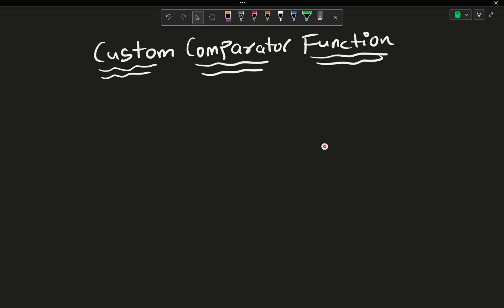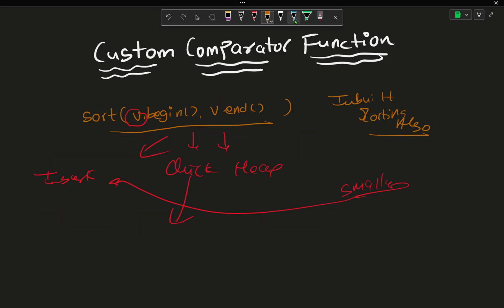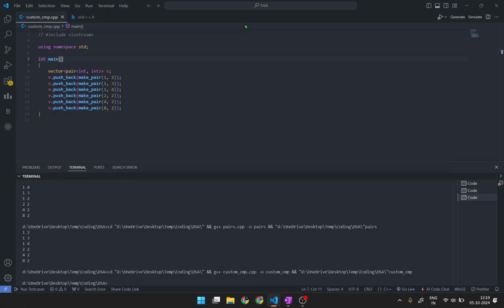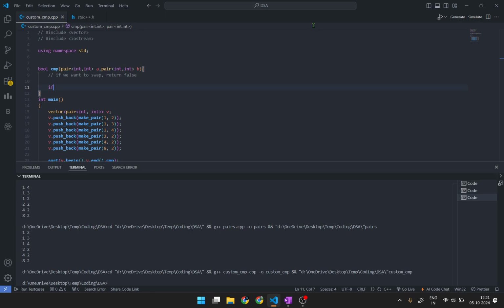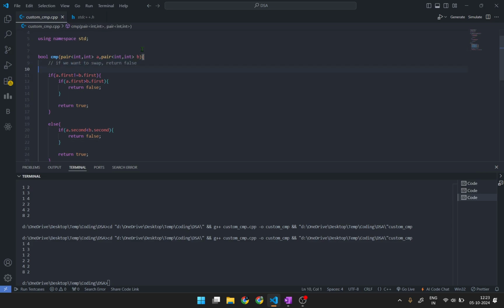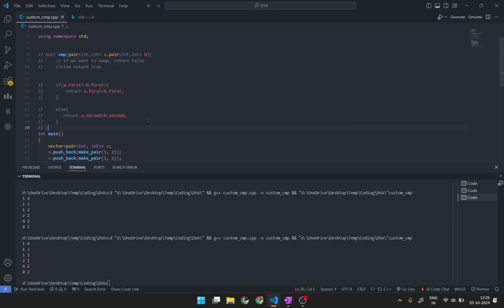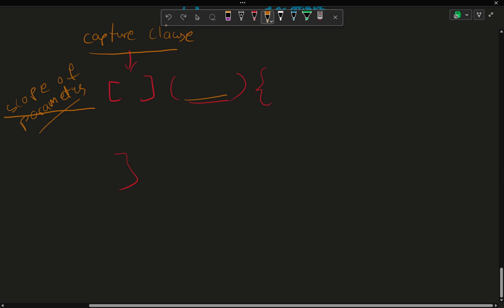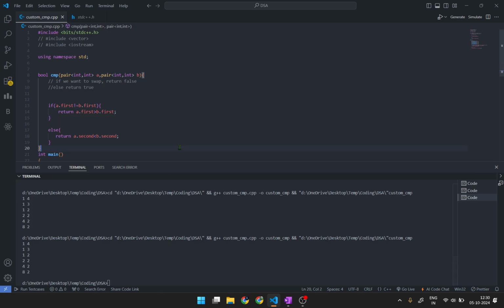Custom Comparator Function || Lambda Function || C++ STL